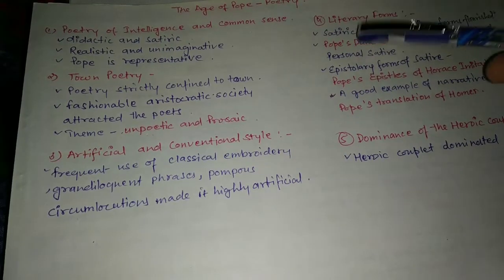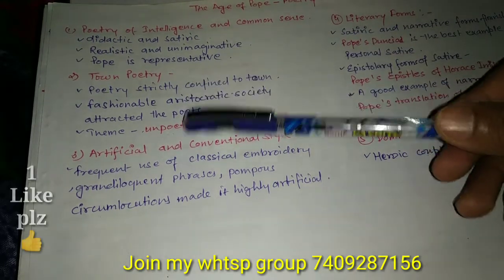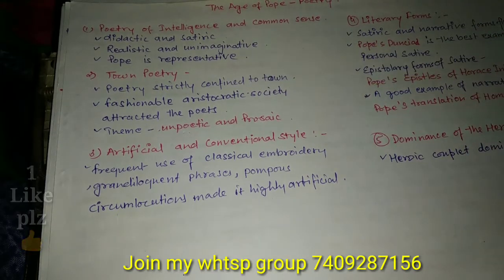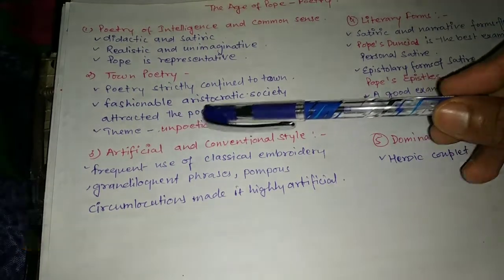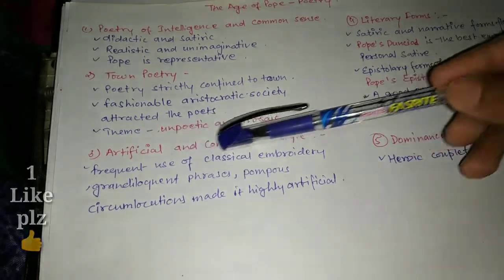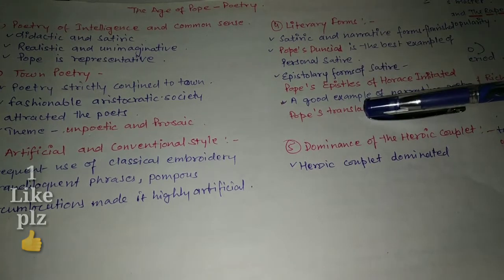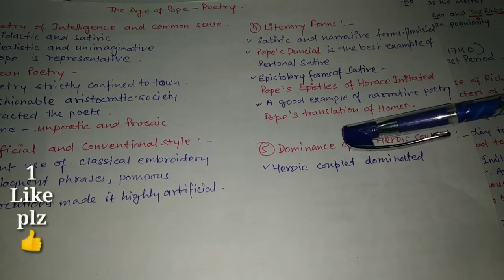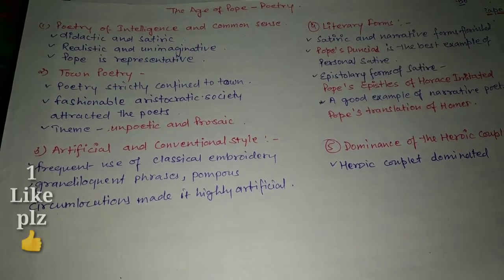HistoryofEnglishliterature Age of Pope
History of English Literature - YouTube
History of English Literature. cec; 53 videos; 323,302 views; Last updated on Jun 4, 2018. Play all. Share. Loading... Save ...
History of British & English Literature Videos for Teachers & Schools - Zane Education
Study the History of British & English Literature using online video. Benefit from Visual Learning using our videos on History of English Literature.
NOC:History of English Language and Literature - nptel
NPTEL provides E-learning through online Web and Video courses various streams. ... Introduction : Literary History · Locating the Starting Points : The  ...
IMAGES

Just for study . Self improvement .